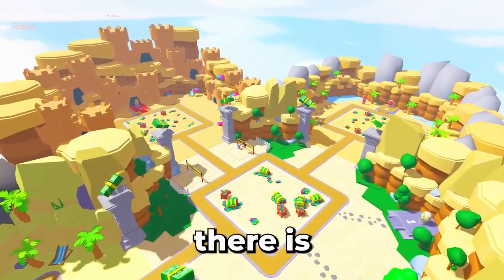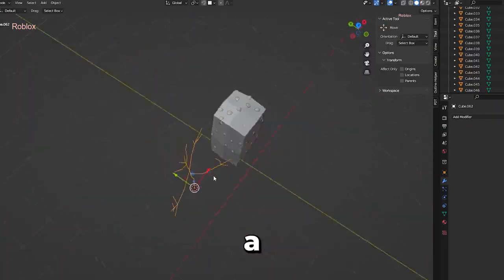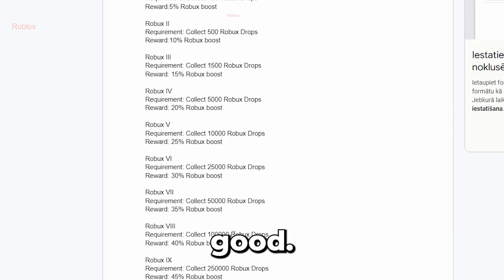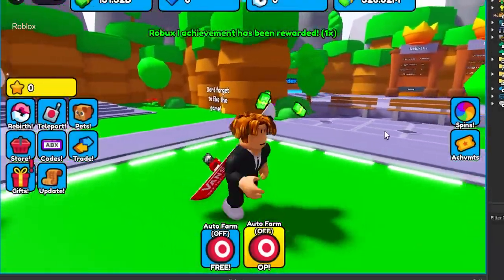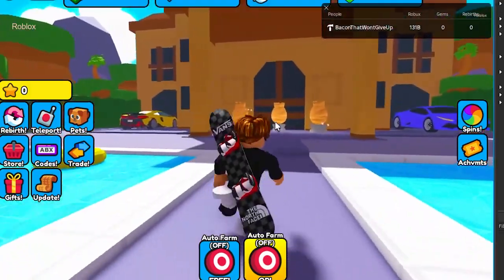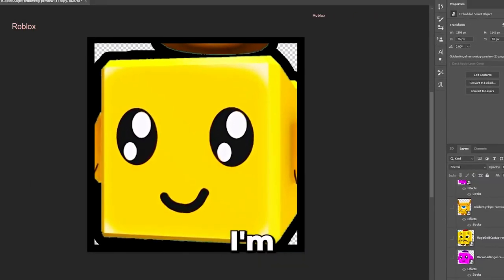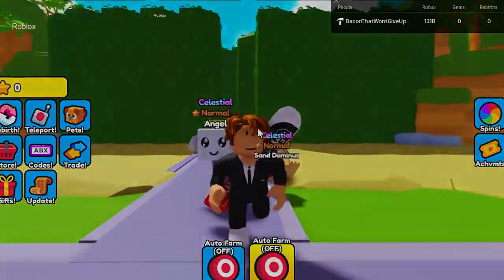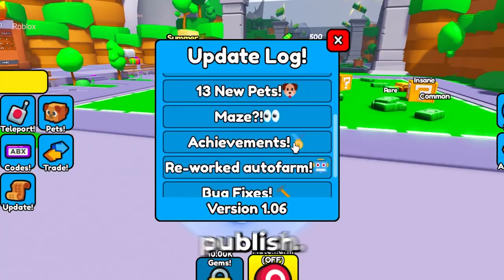I Updated My Viral Roblox Game Part 5_R